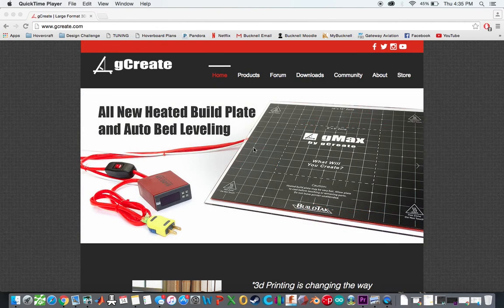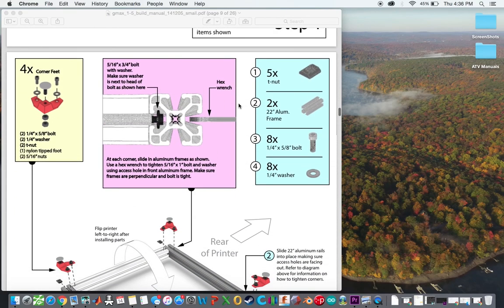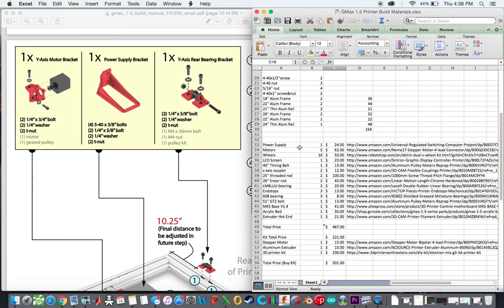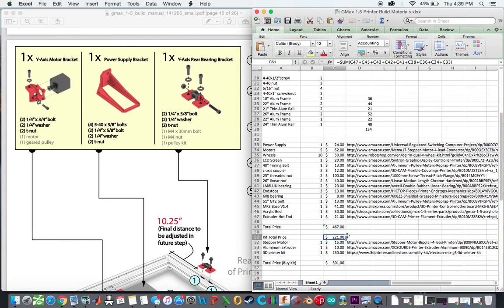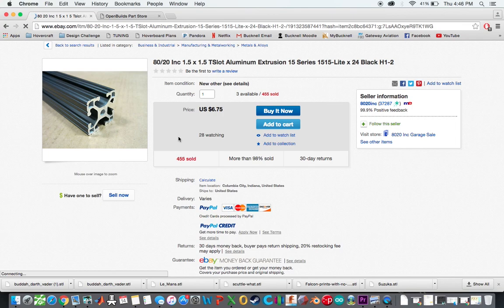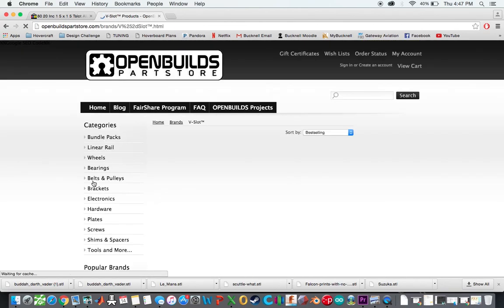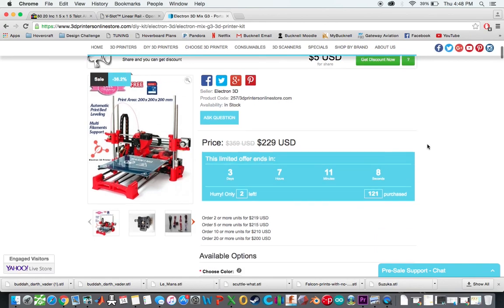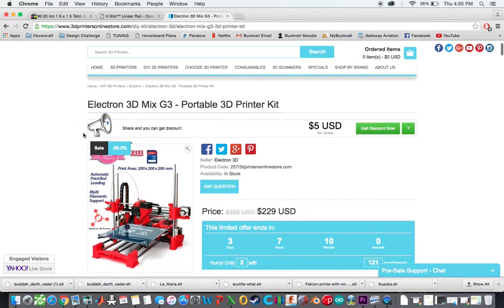gCreate gMax 1.5 XT++ Build Series - Creating The BOM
I step through my process for creating the bill of materials and sourcing many of the various parts.